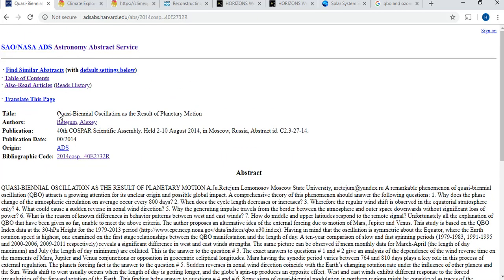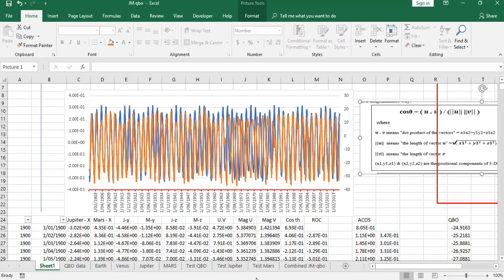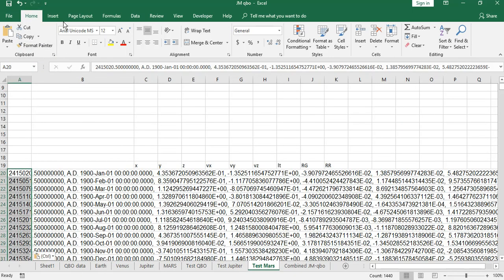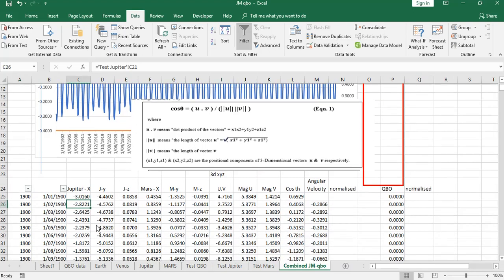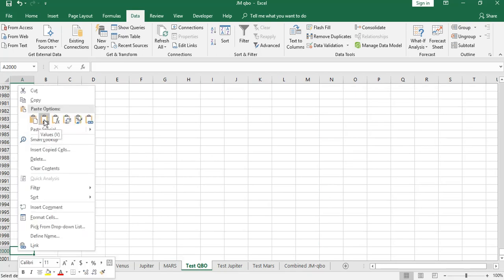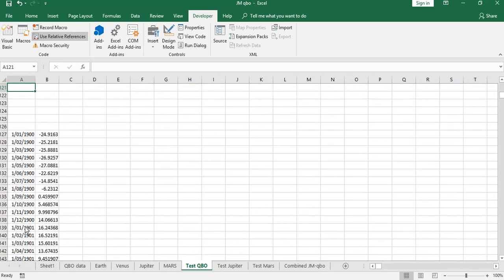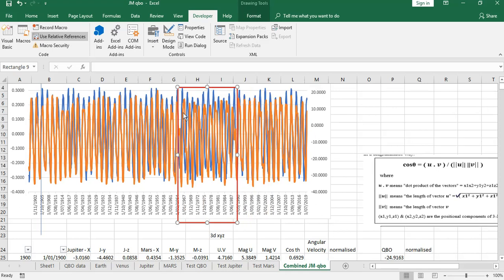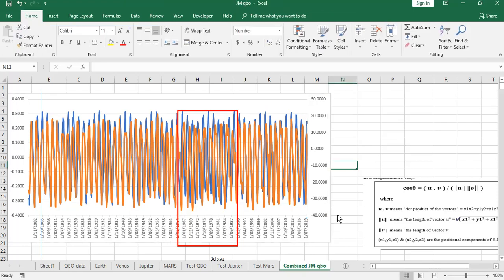The Jupiter / Mars and Earths Quasi-Biennial Oscillation correlation.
The Jupiter / Mars Quasi-Biennial Oscillation correlation.

I got the idea to look into this due to my hunch that I was observing a correlations between some  Climate data and Planetary oscillations.

I have no explanation as to how the monthly angular velocity differences can influence the QBO.  I am hoping someone else can explain how.

Obviously gravitational influence from other planets are influencing the QBO.  But how.
Is it like travelling in a car at a assumed constant speed and another car is speeding up and slowing down beside us.  So we see the car travelling from behind us to in front and visa versa when they slow down.  Is this an analogy for the QBO

Be great if someone is able to source the full Alexey Retejum paper as shown below in the link references.  Would love to read it.

Quasi-Biennial Oscillation as the Result of Planetary Motion

The data is sourced from the following
KNMI Data explorer

Stefan Bronnimann Reconstruction Abstract.